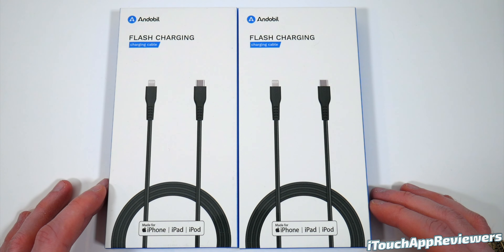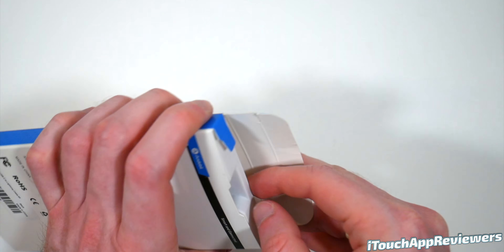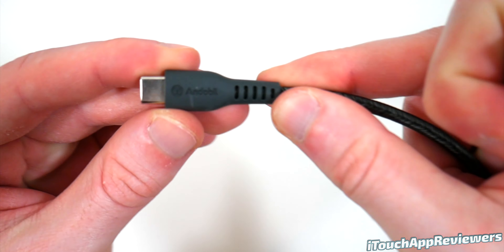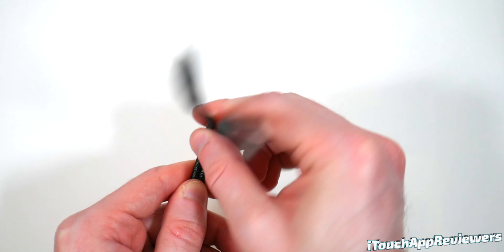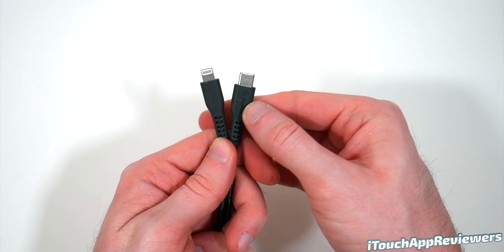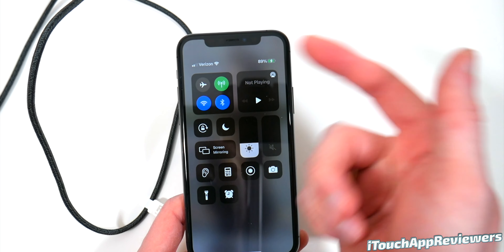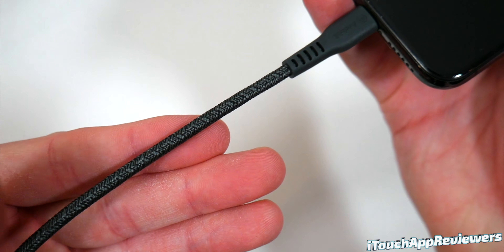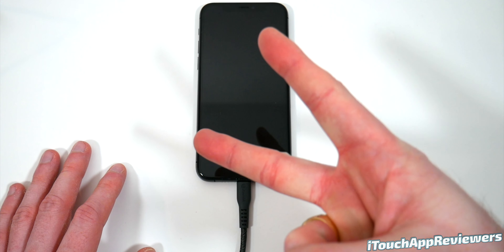Andobil Braided Lightning Cable Review // High Quality For A Nice Price! 🔋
Today we are taking a look at the Andobil USB-C to Lightning cable. This is a braided iPhone cable and feels a great deal more sturdy than Apple's standard Lightning cables. This Andobil Lightning cable works great and seems much more premium than most other cables on the market. Check it out!

Andobil Lightning Cable Amazon Description:
【Perfect 6FT & Power Delivery】6FT long USB C to lightning cable meet your daily needs.you can lie on the bed or sofa to watch videos, browse Facebook, YouTube, Twitter while you are charging at the same time. And you can use it freely in your bedroom, office and even in the backseat of your car. Supports Power Delivery,You can use this cable to charge your iphones, AirPods, Beats, and other ios devices by your USB C-port phone.
【Fast Charging & High-Speed Data Transfer】Use this Lightning cable with your USB-C power adapter to charge your iOS device, Charge iPhone up to 60% in 30mins, 3 times faster charging. Data delivery reaches to 480Mbps, It only takes 25 seconds to transfer 1G files between iPhone and Macbook. Perfect for charging your Apple devices, or transferring files, videos and music.
【MFi Certified & Latest C94 Connector】This USB-C to lightning cable has passed Apple's MFi certification, no pop-ups, It uses the Newest High Hardness C94 lightning connector to ensure 100% compatibility with Apple devices and safely charged even if it is charged quickly at maximum speed.
【Super Durable & Tangle Free】The charging cable package is made of bulletproof material and the top-quality nylon material with added twist, making this originally durable charging cable more wear-resistant and tangle free. The high-quality TPE soft rubber at the joint is lengthened, and the hollow design is used to disperse the force, which is more protective. Passed more than 40,000+ bending tests makes it the most durable charging cable on the market.
【Universal Compatibility】This MFi-certified iPhone charger cable is fully compatible with iPhone 12/12 Pro/12 Pro Max/12 Mini /11/11 Pro/11 Pro Max, etc. Note: This USB-C to Lightning cable needs a USB-C port wall charger to achieve fast charging for iPhone XS Max/XS/XR/X/8 Plus/8 and iPad Pro 12.9" Gen1/iPad Pro 12.9" Gen2/iPad Pro 10.5"/iPad Air3 10.5"/iPad mini5 7.9".

Gear I use: